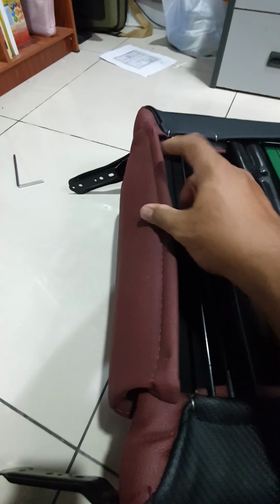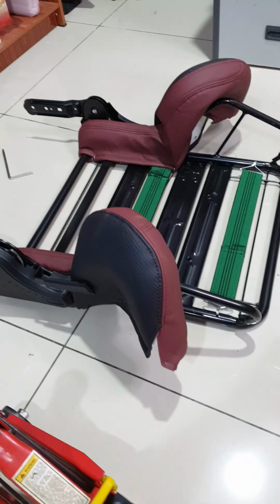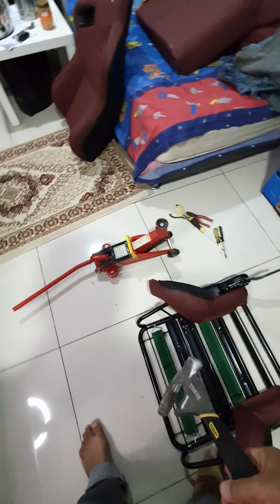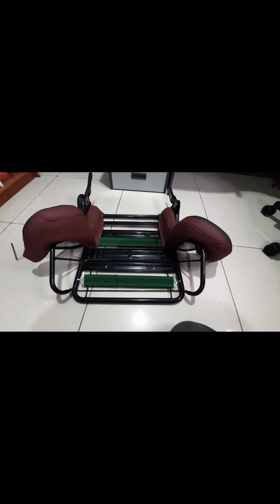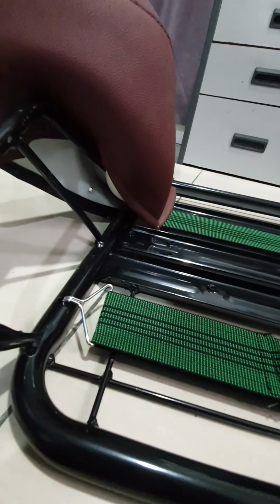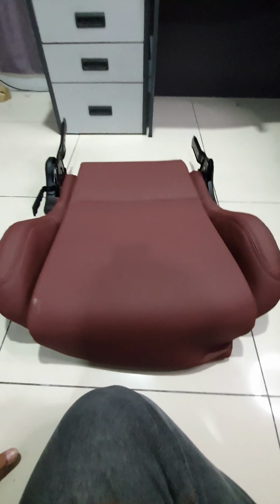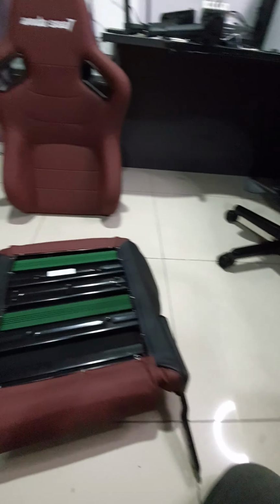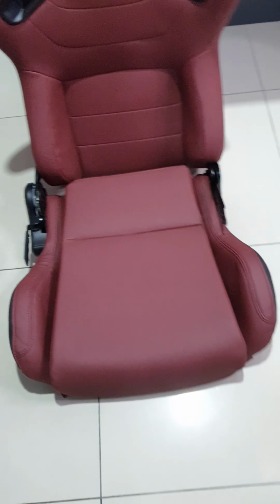Ripping my brand new Anda Seat Kaiser II apart! Kind of..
Something that I want to share in regard to modifying an Anda Seat Kaiser II so that it would fit me better..